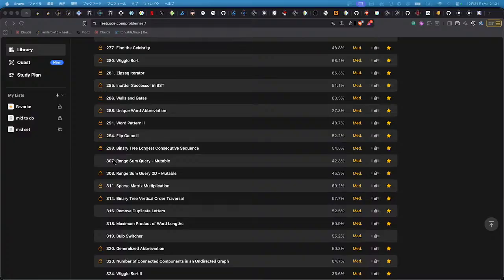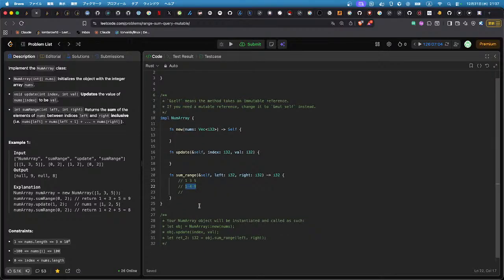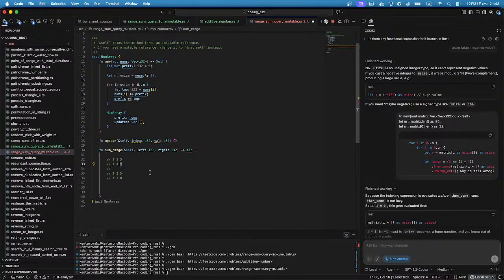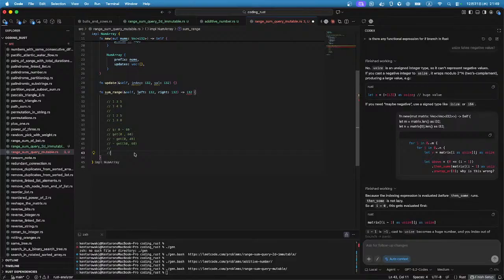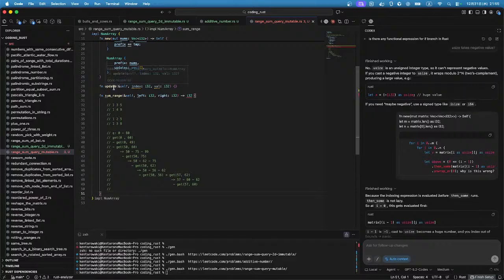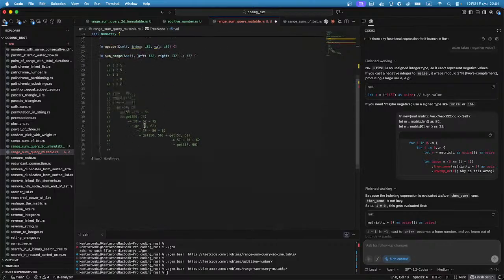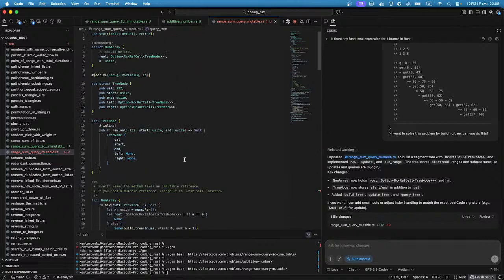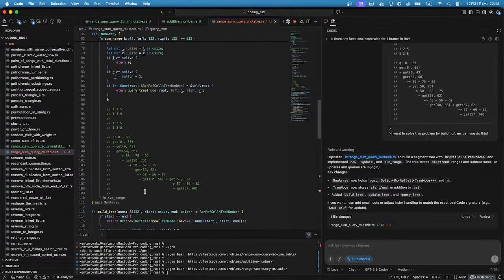Speaking Practice #139 | solve coding problems